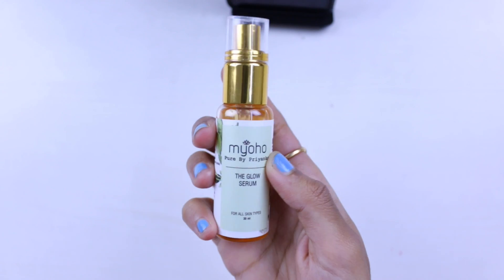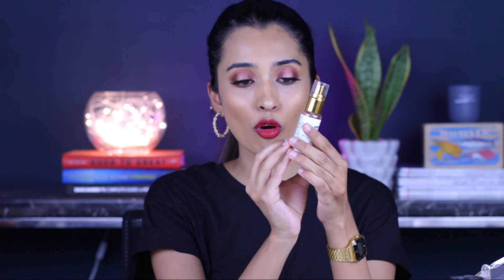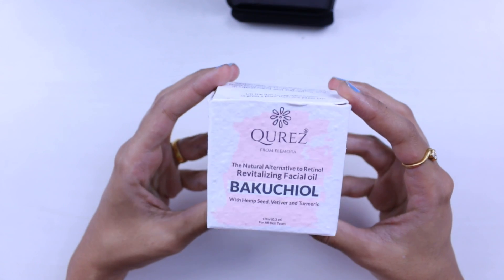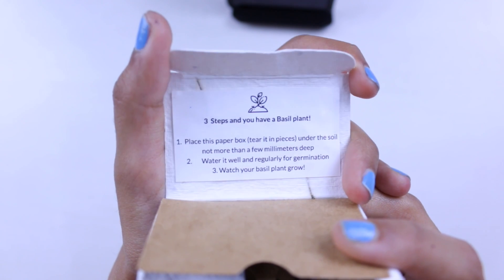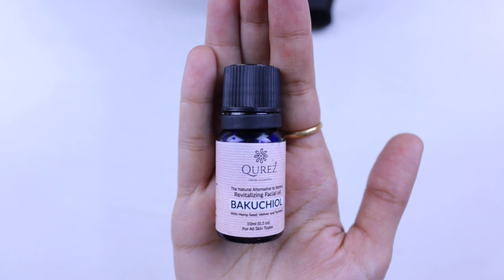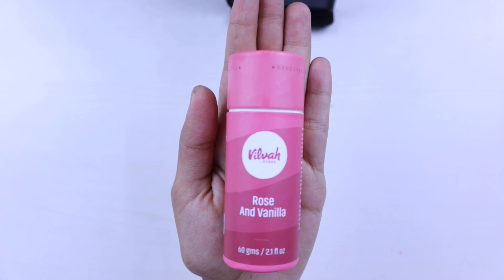Underrated Products You Need | Skin, Body and Hair Care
Hi in today's video I will be talking about some amazing skincare products that will help with hyperpigmentation and uneven skin tone. These products will add a glow to your skin and improve texture. Also, I have body care and hair care products as well.
Products Mentioned:
Myoho Pure by Priyanka Glow serum
Qurez Revitalizing face oil with bakuchiol
Vilvah deodorant rose and vanilla
Juicy chemistry ylang ylang organic shampoo
Earth rhythm propolis cleansing balm